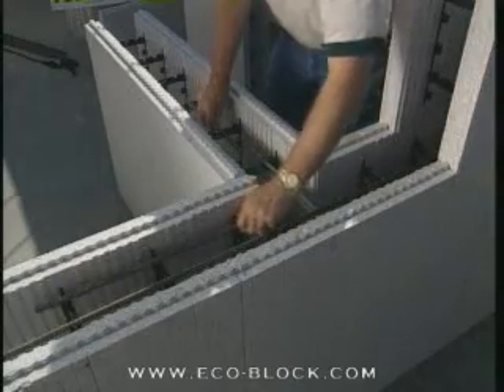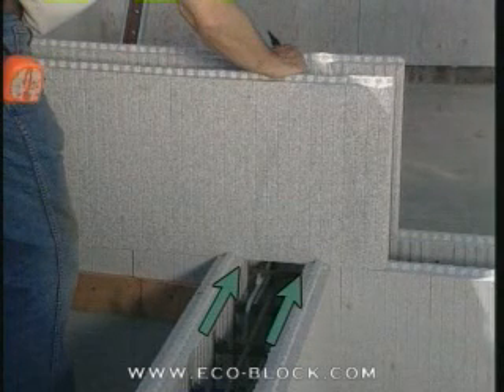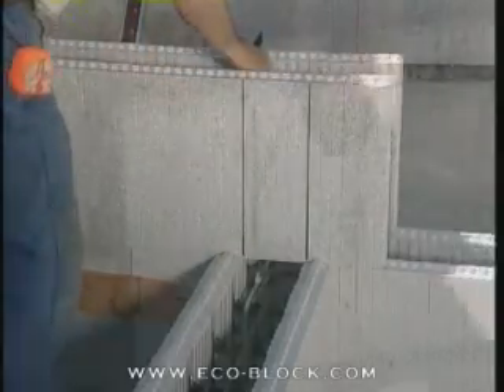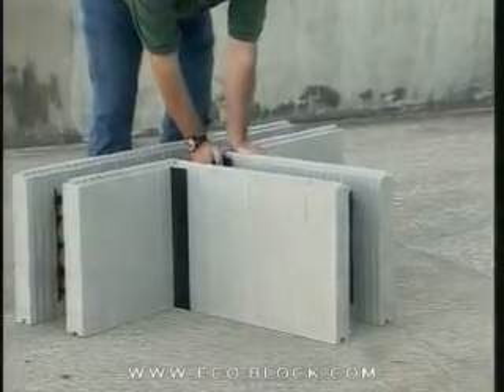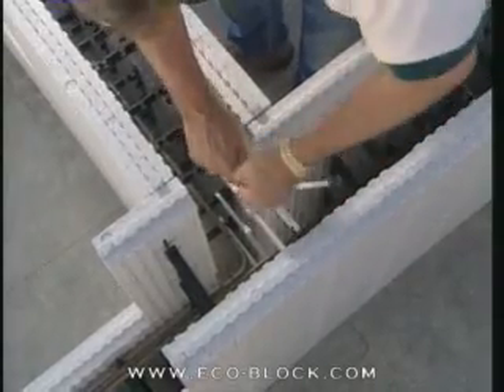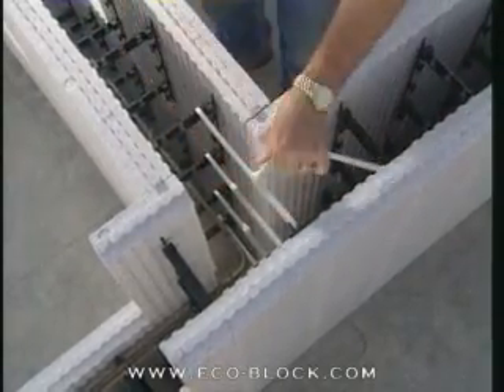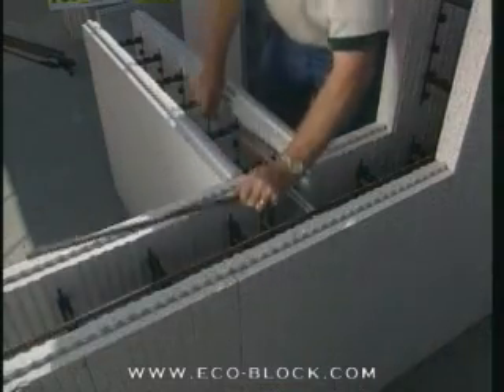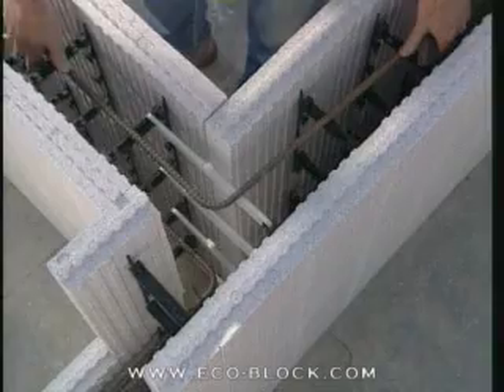Eco-Block Training -- Part 19 T-Walls